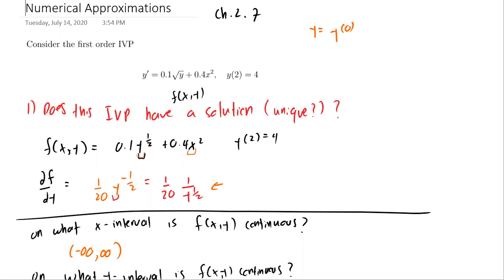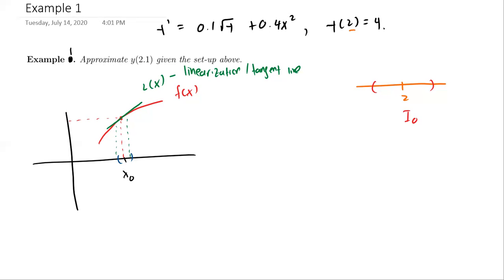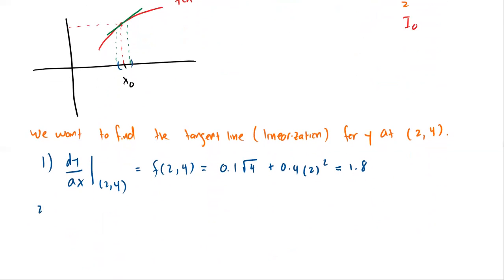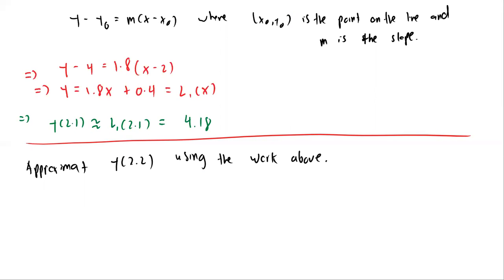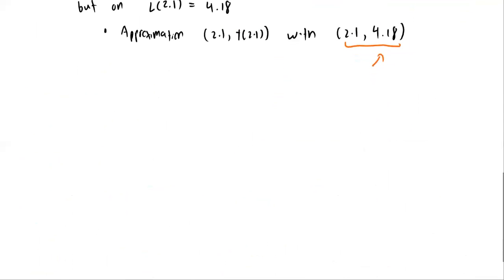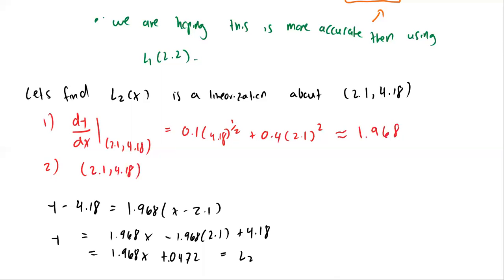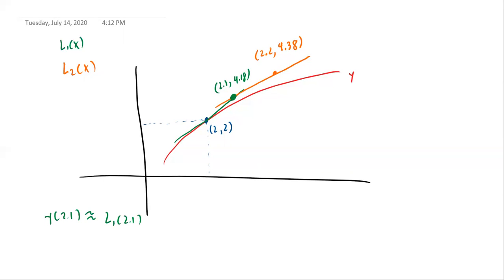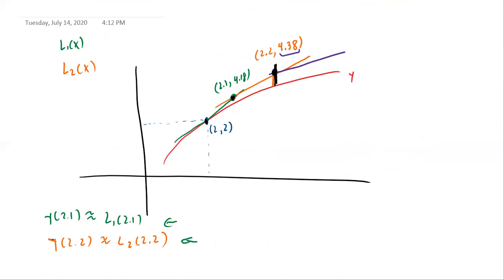Numerical Approximations 2